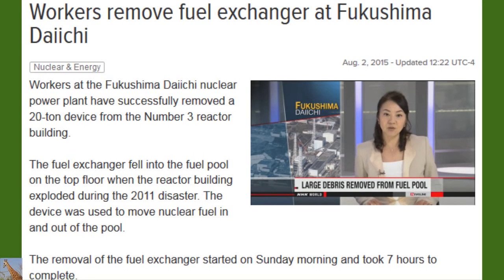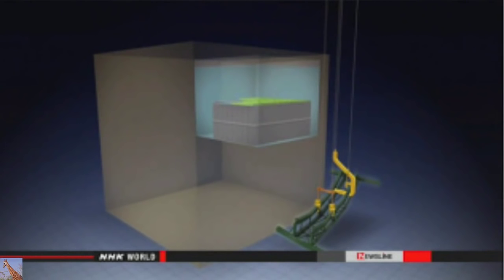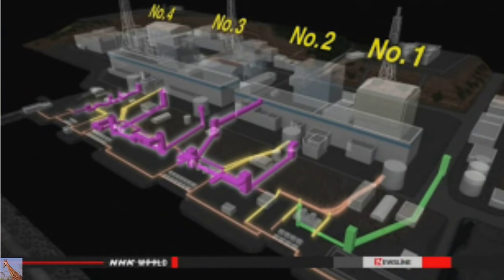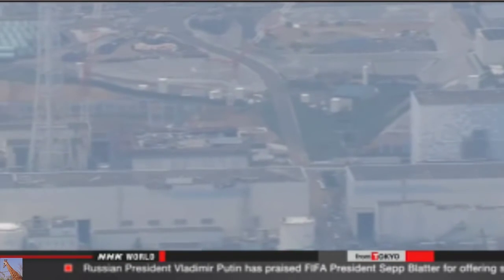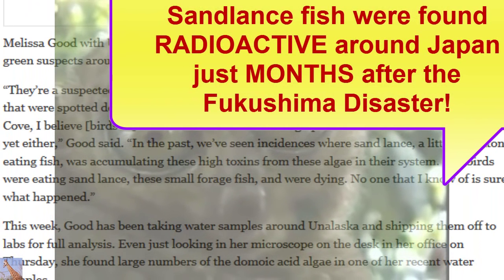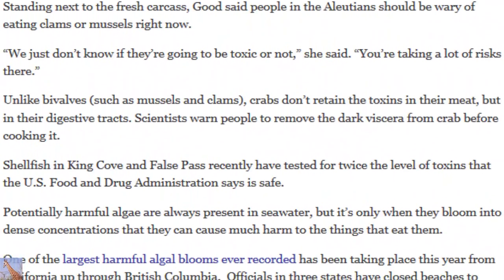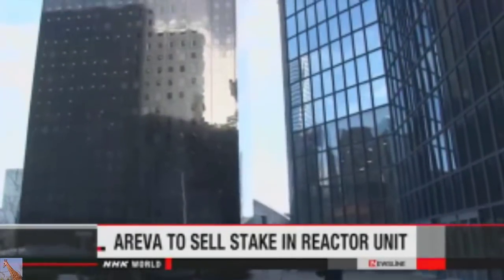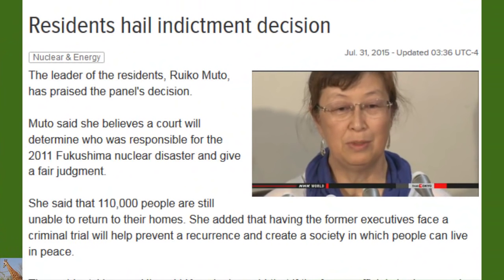Fukushima: SFP#3 Equipment Removal, Cements Tunnels, Ice Wall Fallacy update 8/2/15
I'm trying to get caught up for the last few days on Fukushima Updates.
"Workers Remove Fuel Exchanger at Fukushima Daiichi at Reactor 3 Spent Fuel Pool"  (Aug. 2, 2015 )
Workers at the Fukushima Daiichi nuclear power plant have successfully removed a 20-ton device from the Number 3 reactor building.

The fuel exchanger fell into the fuel pool on the top floor when the reactor building exploded during the 2011 disaster. The device was used to move nuclear fuel in and out of the pool.

The removal of the fuel exchanger started on Sunday morning and took 7 hours to complete.

As the site is highly radioactive, workers watched camera footage, and used 2 remote-controlled cranes to carry out the task.

The 566 fuel rod assemblies in the spent fuel pool of the Number 3 reactor building could have suffered damage if the device had fallen back in during the removal procedure.

The other decommissioning work at the plant was suspended during the removal to secure the safety of the workers.

The plant's operator, Tokyo Electric Power Company, says there were no major problems, and the amount of radioactive substances at Fukushima Daiichi has not changed.

The removal of spent fuel is the first major challenge for the decommissioning of the plant, which will take an estimated 40 years to complete. But the large amount of debris and the high levels of radiation have kept spent fuel from being removed from the Number 1, 2 and 3 reactor buildings.
The removal of the fuel exchanger is a major step forward, but the removal of spent fuel will not start until 2017, or 2 years behind schedule, as it will take a long time to remove the debris and decontaminate the area.

The current roadmap says the removal of spent fuel will start in 2021. However, TEPCO has not been able to determine the location of the spent fuel rods that melted and fell, and has yet to start developing technologies to remove them.

Many issues remain before the buildings are demolished and the decommissioning work is completed.
"Fukushima Plant Clears of Radioactive Water" - WOW - WHAT A MISLEADING TITLE.  Wow.
"Ice Wall Building Resumes" In SPITE OF THE FACT THAT the ICE WALL HAS BEEN PROVEN NOT TO WORK.
DEAD AND DYING WHALES (including little Sandlance fish - BY THE WAY: those little Sandlance fish now found to be 'TOXIC" here in North America were Also found to be RADIOACTIVE just shortly after the Fukushima disaster began in March 2011)!!!  Hint hint.
AREVA to Sell Majority of Reactor Unit - Areva is Broke!
Residents Hail Indictment of TEPCO Officials
Robot "may delay" visit into reactor 2
Sendai Nuclear Power Plant does practice drills for accidents - Nearly ready to reopen - just miles away from a recently active volcano!
New Seawall in Nahara
TEPCO sued over suicide of 102 year old